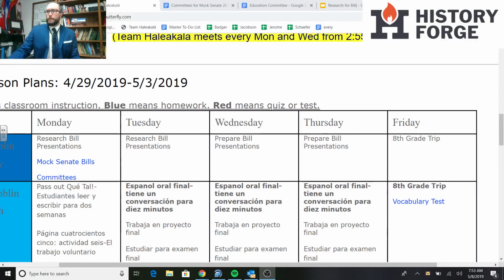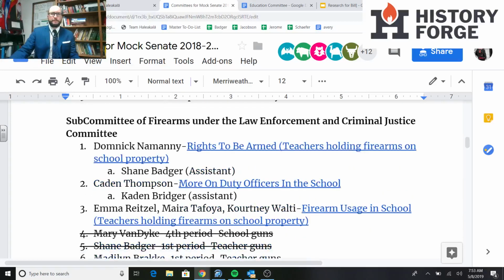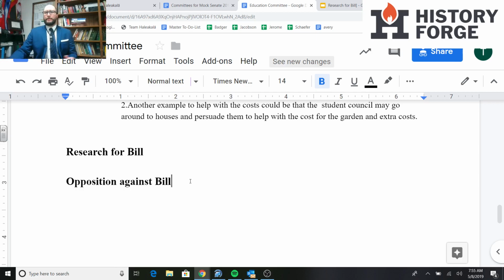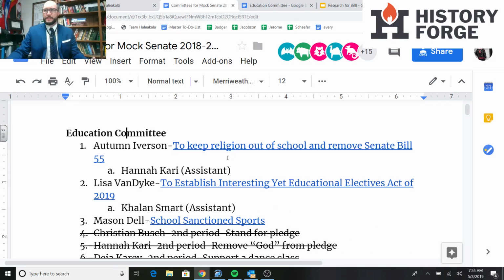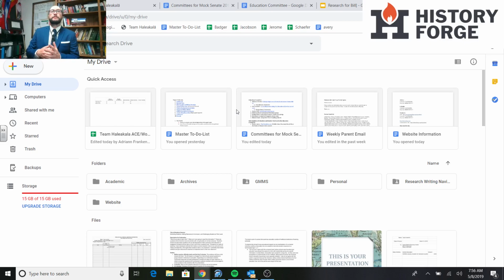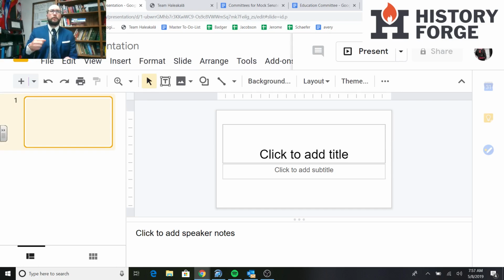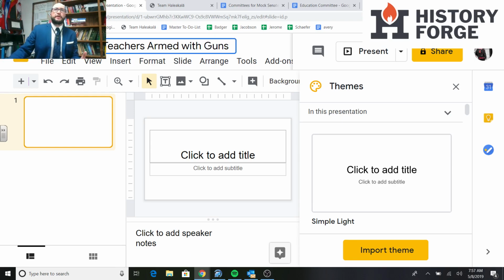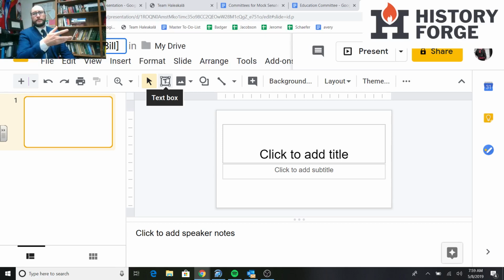Explanation of Mock Senate Presentation